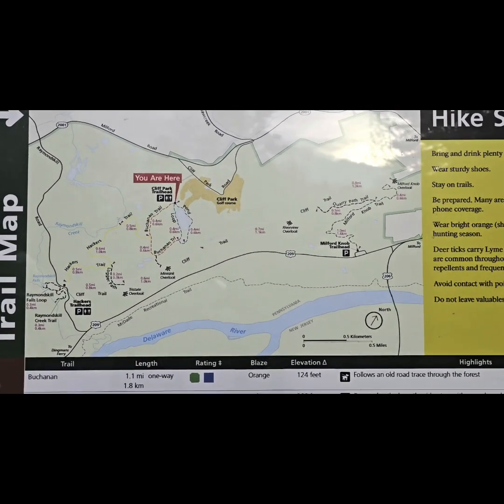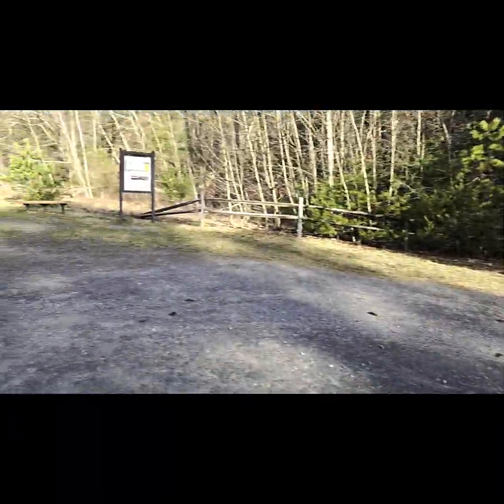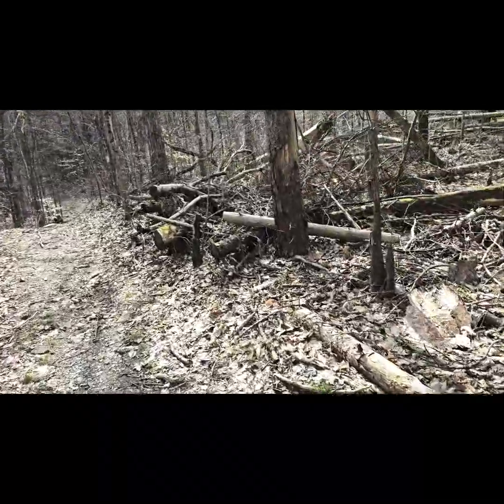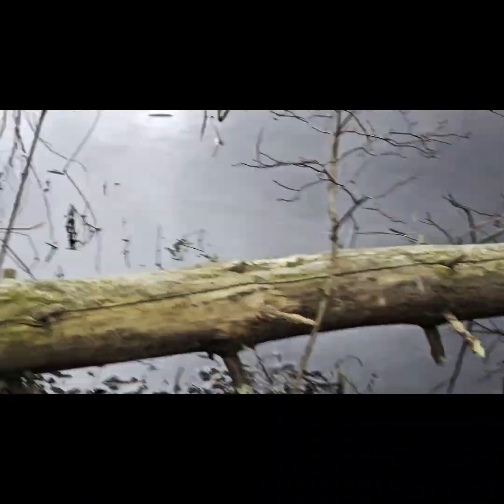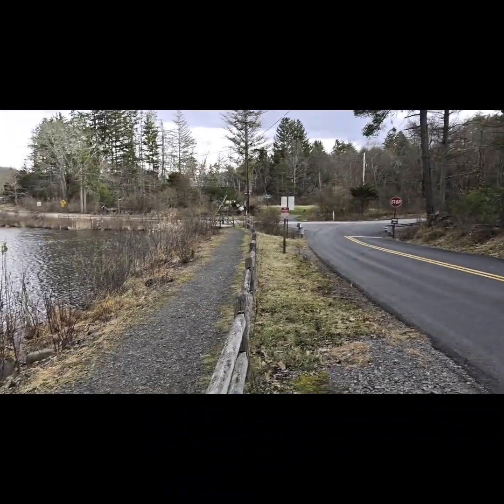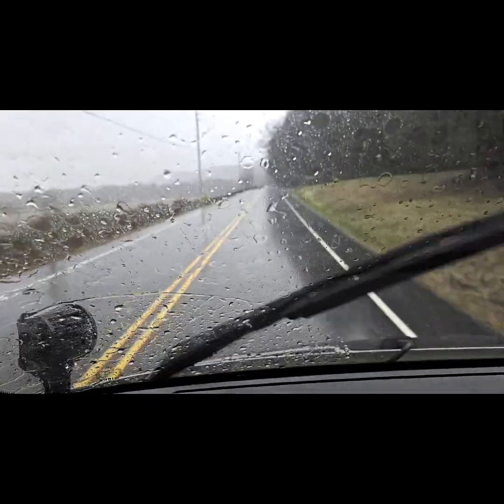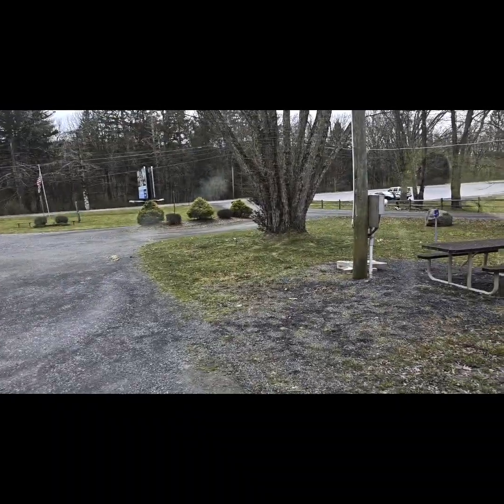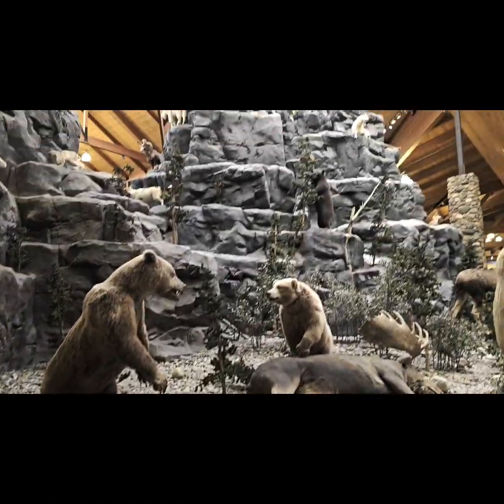Reveling AT Delaware Water Gap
Reveling on and in Delaware Water Gap back road also a trip to Harper's ferry.